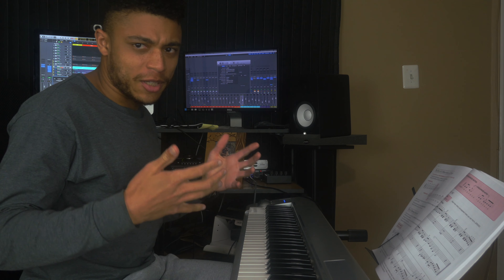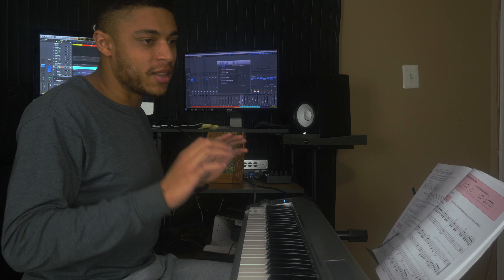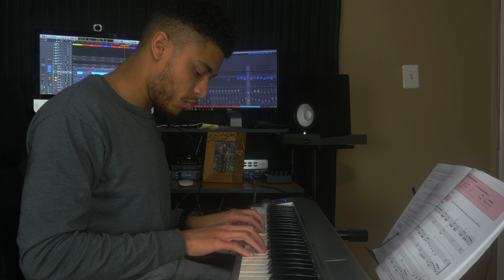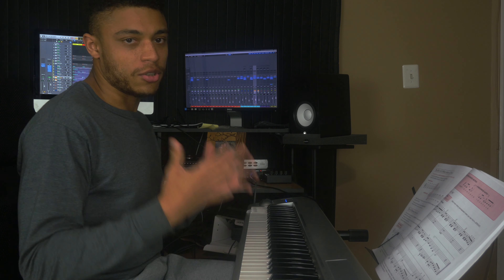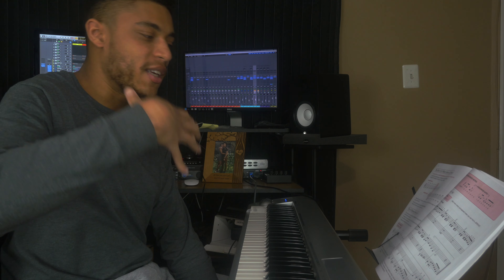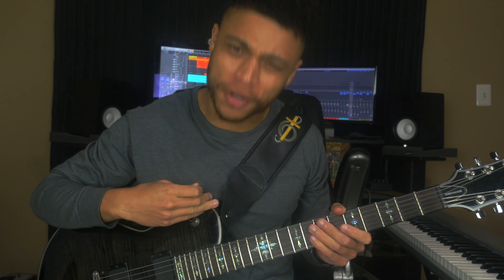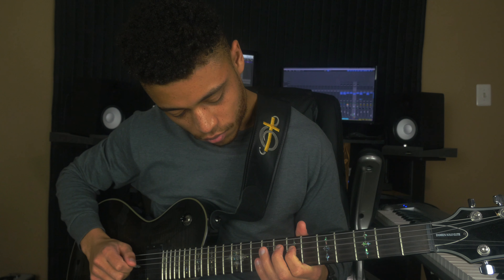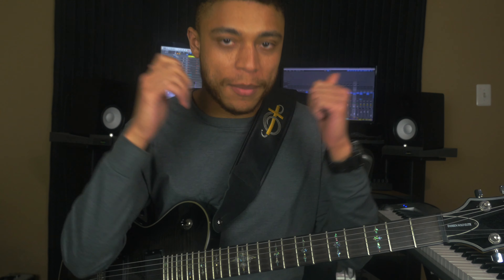How To Make A Sad Lofi Beat (Making A Lofi Beat In Logic Pro X)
Ever try making music while in your feelings? L. Marquee breaks down how to make a sad lofi beat in Logic Pro X using L. Marquee Productions - Leave Me Lonely as an example.

♦️Pro Tools

♦️Universal Audio Apollo Twin mkii Quad

♦️Focusrite Scarlett

♦️Yamaha HS5

♦️DT 770 Pro Headphones

♦️Maschine Mk3

♦️Native Instruments Komplete

♦️Rode NT1

♦️Neuman TLM 102

♦️M Audio Keystation 88

♦️Panasonic GH4

♦️Panasonic Lumix G Vario Lens, 12-60 mm

♦️Azden SMX-30

♦️Neewer 700W Softbox with E27 Socket Light Lighting Kit